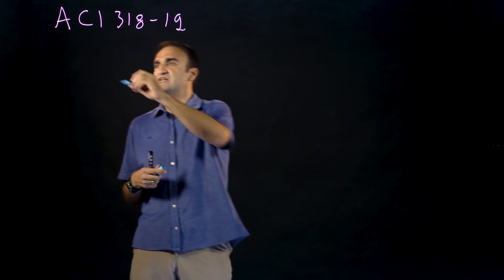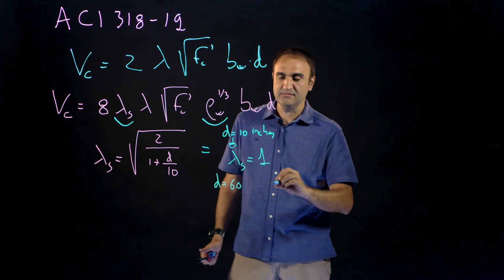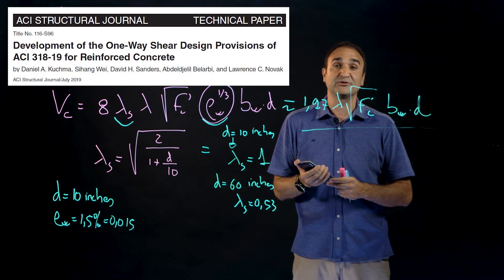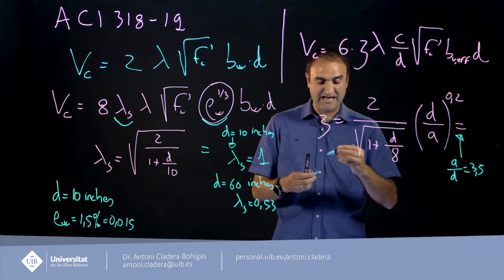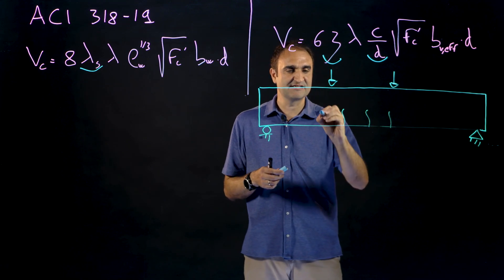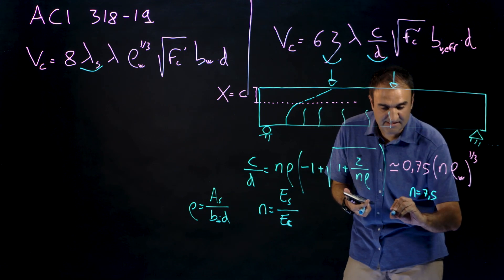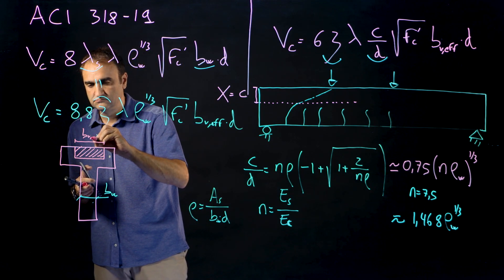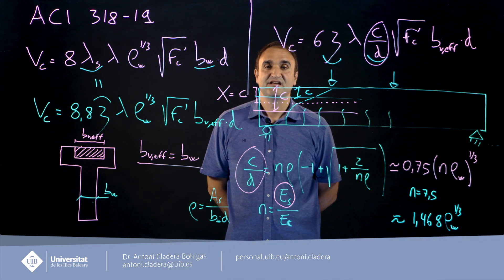The new ACI 318-19 shear equations: main changes and a feasible mechanical interpretation.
The American Concrete Institute (ACI) has just launched the new code ACI 318-19 with a new equation for the concrete contribution to the shear strength. This video comments the most important changes and presents a possible mechanical interpretation to this new equation. This interpretation is not exclusive and this video does not represent the official ACI point of view.

A new paper published ACI Structural Journal explains the development of this new equation:

Kuchma, D. A., Wei, S., Sanders, D. H., Belarbi, A., & Novak, L. C. (2019). Development of the One-Way Shear Design Provisions of ACI 318-19 for Reinforced Concrete. ACI Structural Journal, 116(4). Link to International Concrete Abstracts Portal

The mechanical interpretation given in the second part of the video is based on the Compression Chord Capacity Model (CCCM). More information regarding this model can be found at the following references:

Marí, A., Bairán, J., Cladera, A., Oller, E., & Ribas, C. (2015). Shear-flexural strength mechanical model for the design and assessment of reinforced concrete beams. Structure and Infrastructure Engineering, 11(11), 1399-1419.

Cladera, A., Marí, A., Bairán, J. M., Ribas, C., Oller, E., & Duarte, N. (2016). The compression chord capacity model for the shear design and assessment of reinforced and prestressed concrete beams. Structural concrete, 17(6), 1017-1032.

Cladera, A., Marí, A., Bairán, J. M., Oller, E., & Ribas, C. (2017). One-way shear design method based on a multi-action model. Concrete International, 39(9), 40-46.

The Compression Chord Capacity Model has been developed by researches from the Technical University of Cataluña (UPC) and the University of the Balearic Islands:
Antonio Marí (UPC)
Antoni Cladera (UIB) - Twitter: @ToniCladera3
Jesús Miguel Bairán (UPC)
Carlos Ribas (UIB)
Eva Oller (UPC)
Noemí Duarte (UPC)

Video recorded by: Servei de Recursos Audiovisuals (UIB)
Edition: Imalay Vilar (UIB)